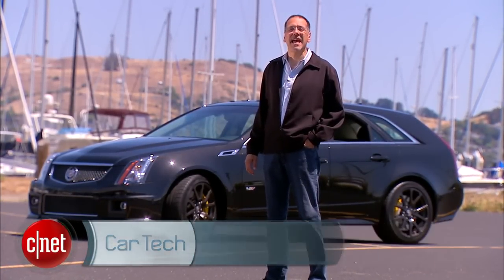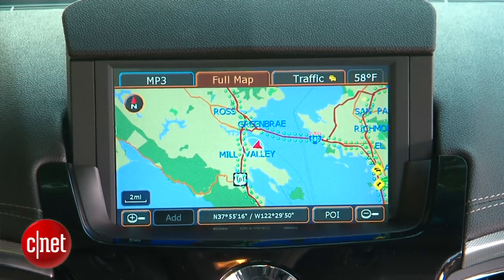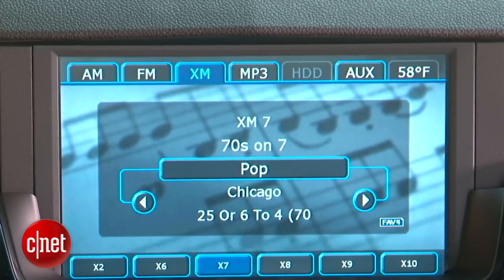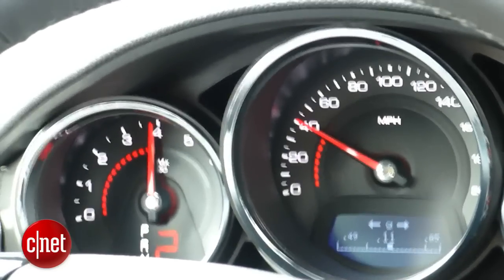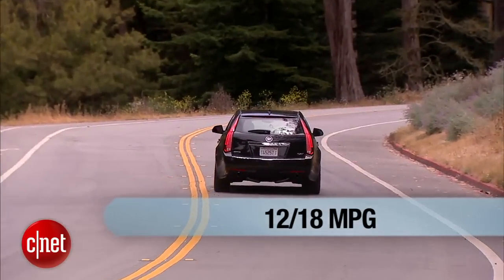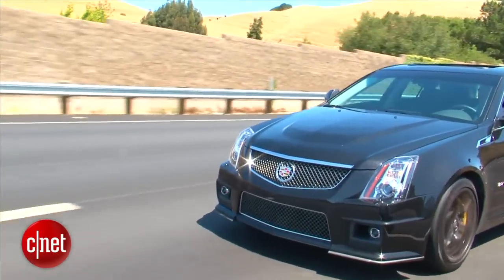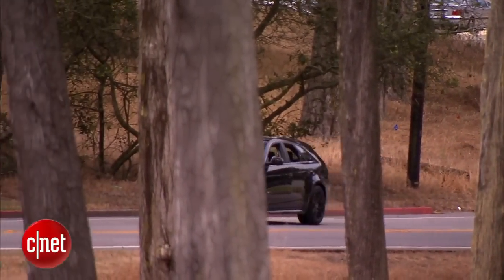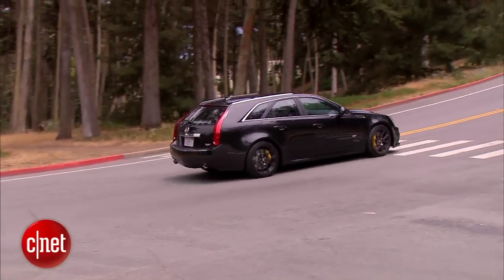Car Tech - 2013 Cadillac CTS-V Wagon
There is something oddly American about the 2013 Cadillac CTS-V Supercharged V8 wagon, even if you will pay for it at the pump.